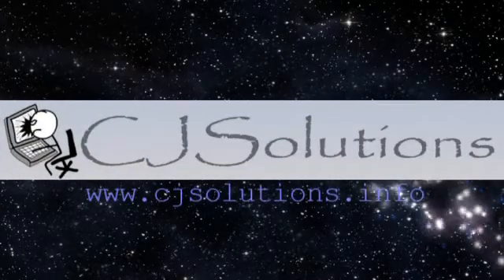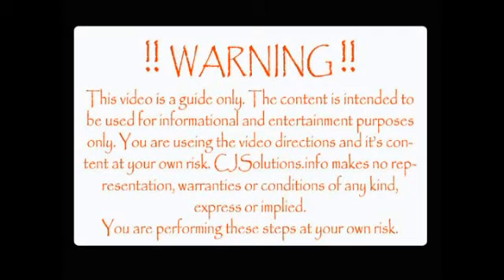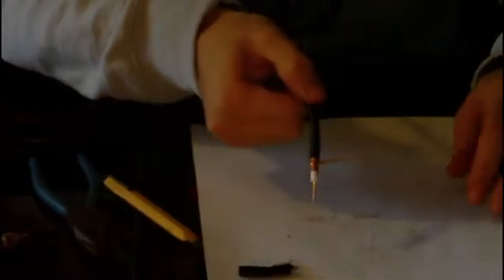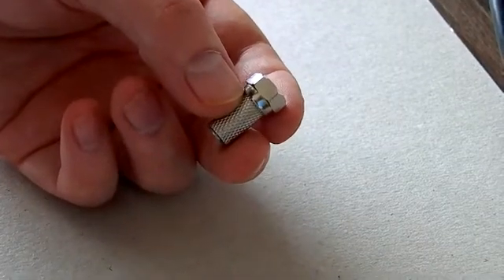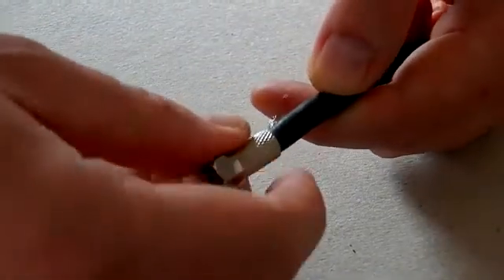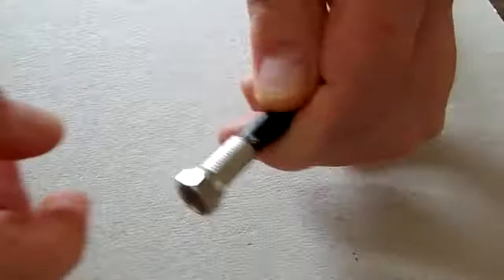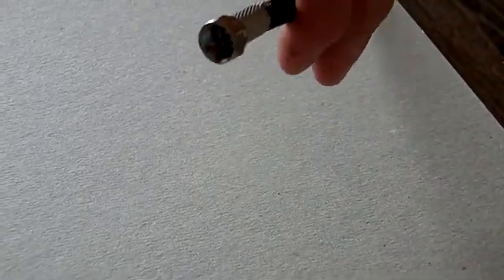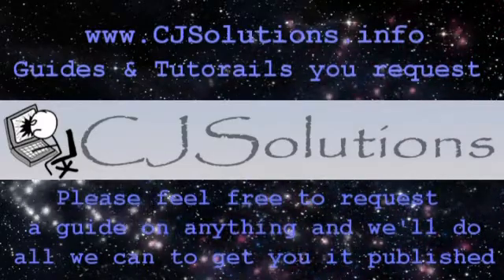How to Wire a Coaxial Cable F Connector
This video shows you how to wire a coaxial cable using an F connector suitable for satellite tv or cable tv.  We hope this guide is useful.  for more useful guides, or check out our facebook page.